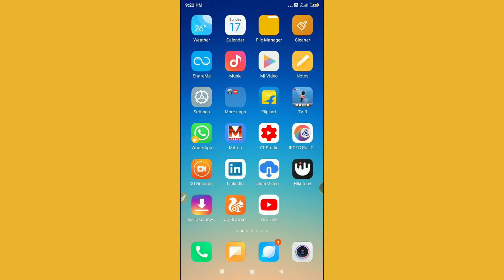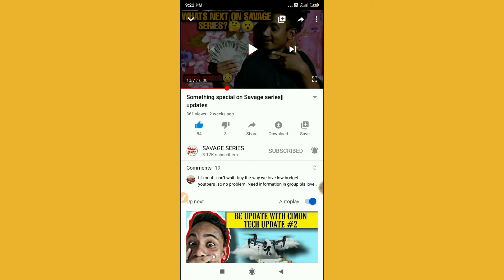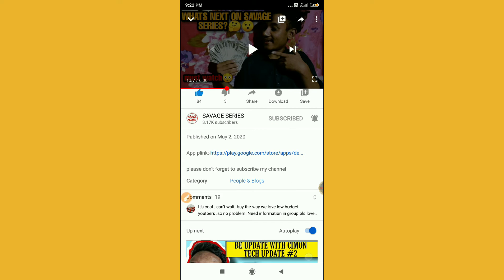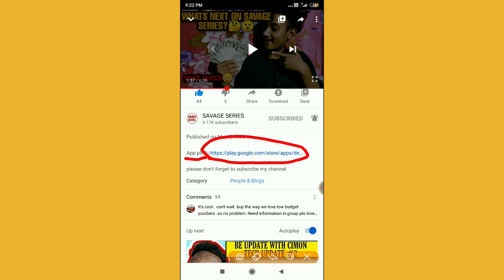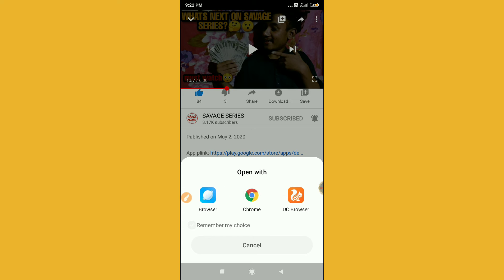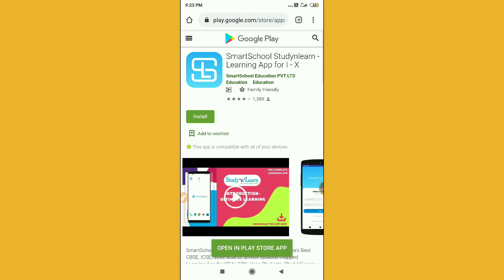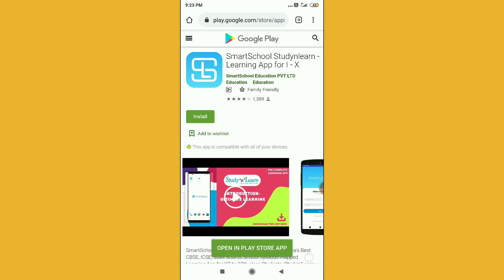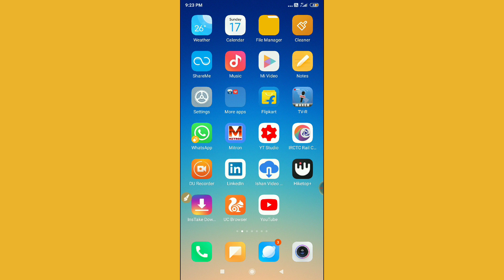How to find description box in YouTube 2021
What is description box for YouTube in this video I m going to show you n teach you about description box in YouTube fix it